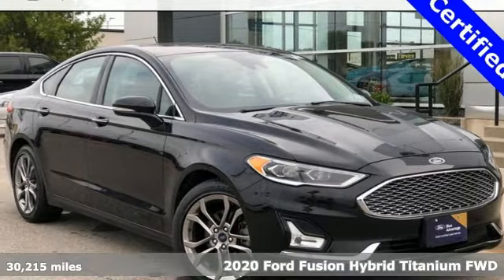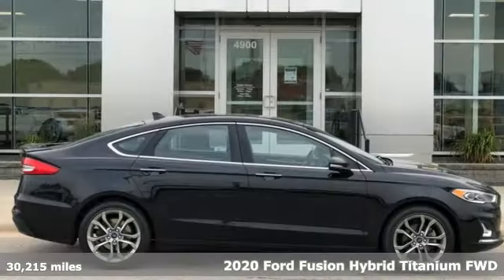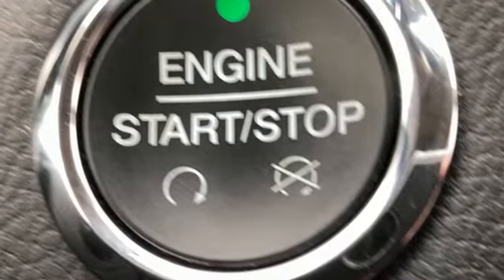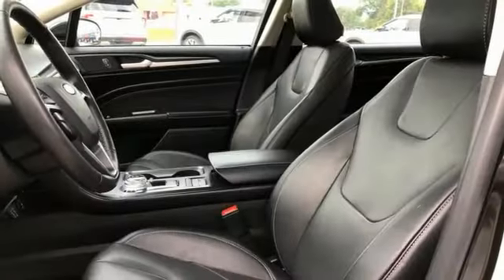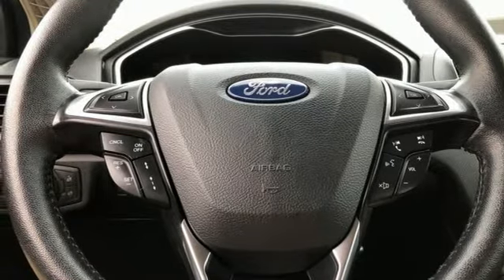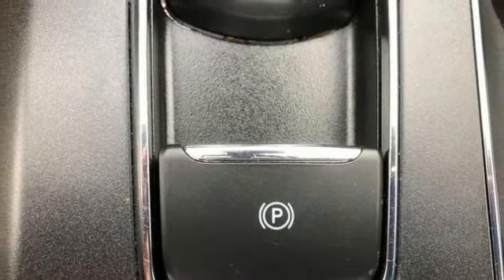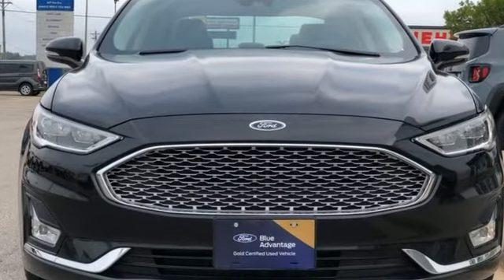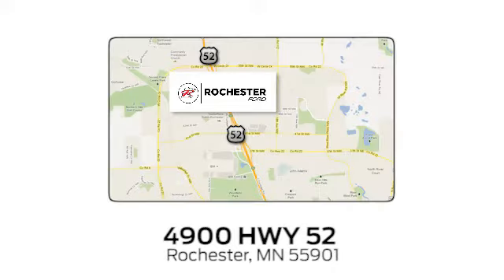Used 2020 Ford Fusion Hybrid Rochester MN Winona, MN J1057 - SOLD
Year: 2020
Make: Ford
Model: Fusion Hybrid
Trim: Titanium
Engine: I4 Hybrid
Transmission: eCVT
Color: Black
Interior: Ebony
Mileage: 30215
Stock #: J1057
VIN: 3FA6P0RU2LR139679
Certified. Meets our Rigorous Inspection and Reconditioning Standards! Fusion Hybrid Titanium Agate Black Metallic w/ Power Moonroof + Adaptive Cruise Control Clean CARFAX.

Address:
4900 Highway 52 North